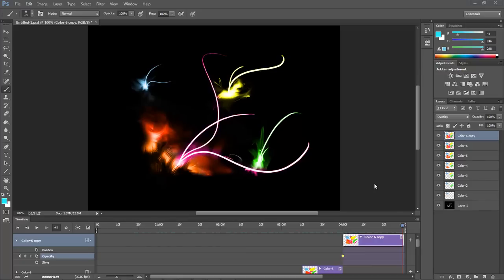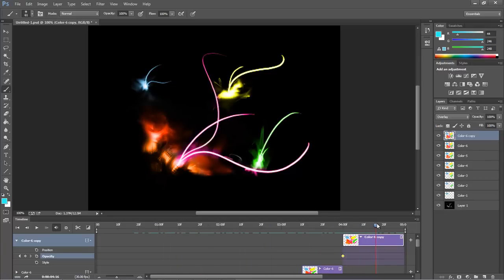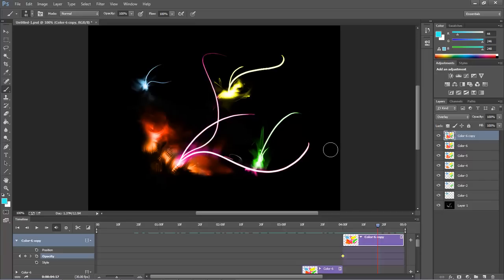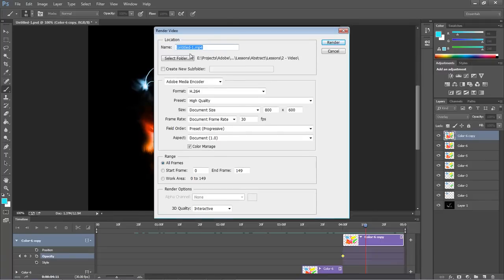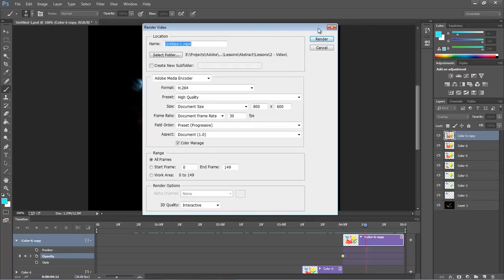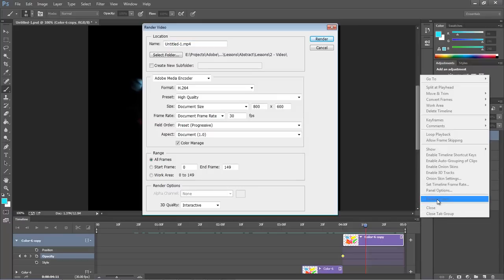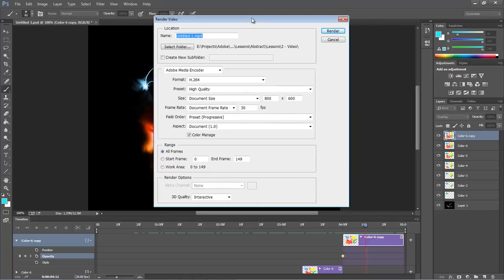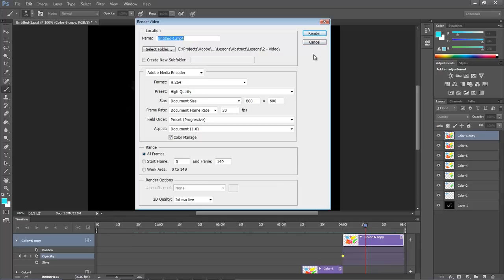Adobe Photoshop Lesson #9 - Rendering Video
In this lesson, we are going to learn how to render out video that is created within the Photoshop CC or Photoshop CS6 Ext. Video Timeline.